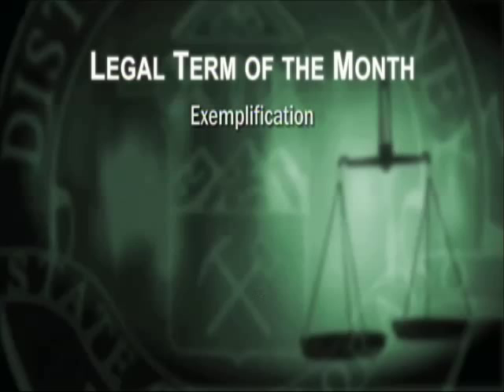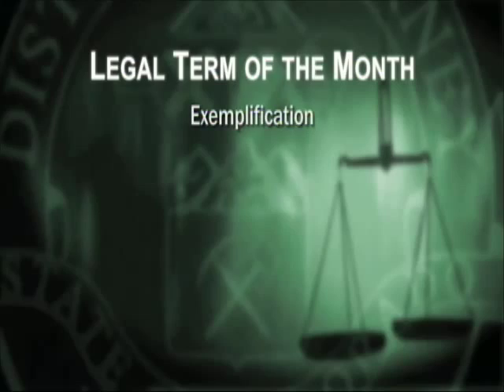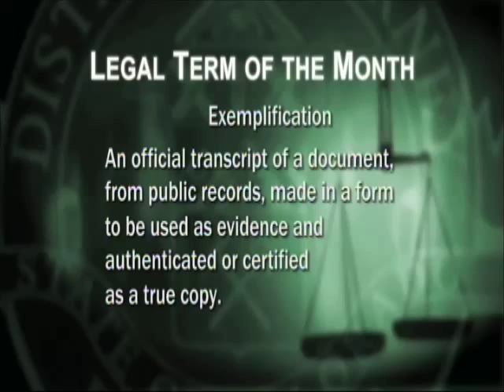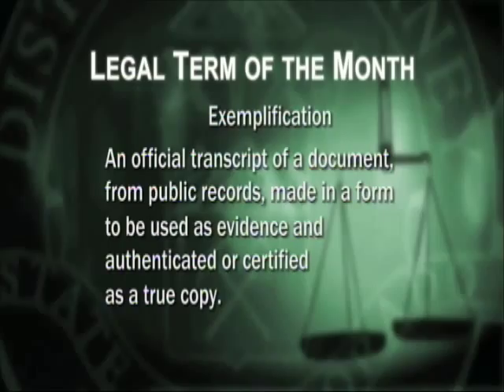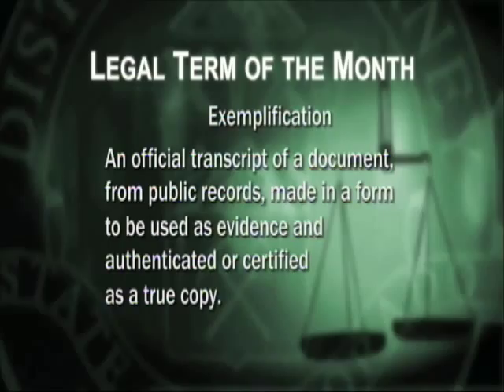"Exemplification" Legal Term of the Month for August 2015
Each month Denver District Attorney Mitch Morrissey defines a legal term. The term for August 2015  was "Exemplification". Music: - Freestockmusic.com